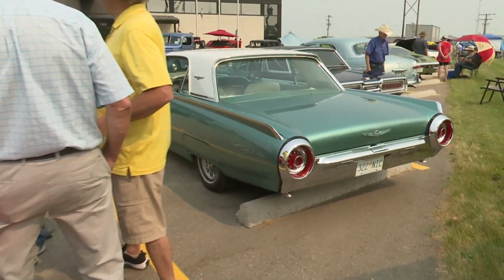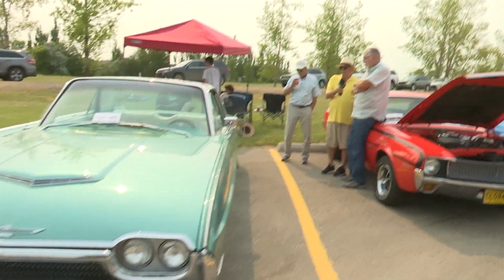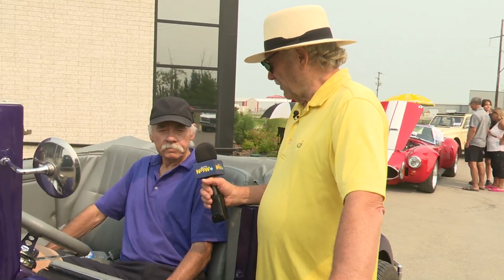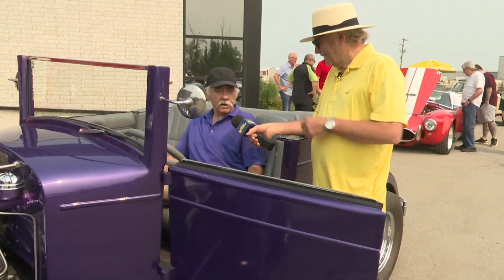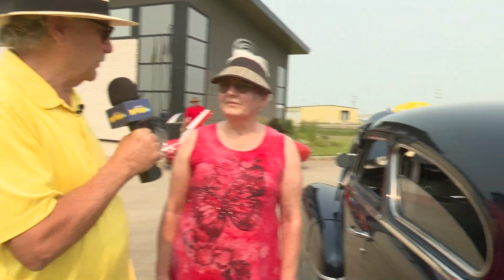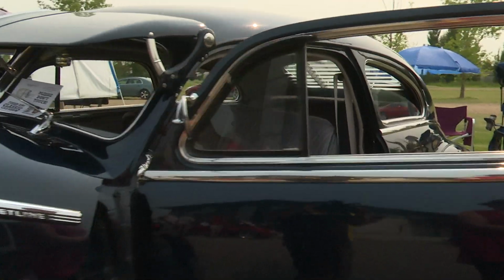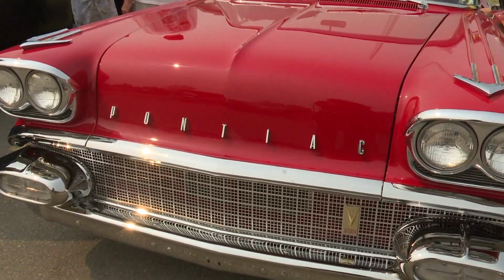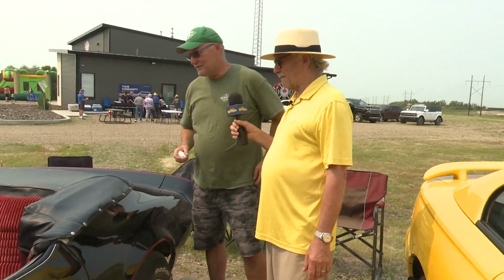Emerald Park 2024 Cruisin